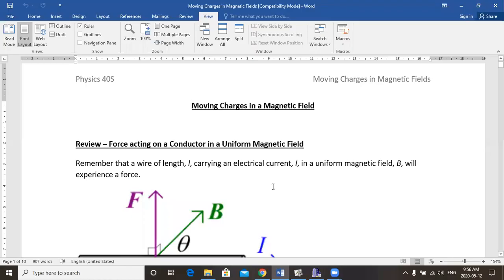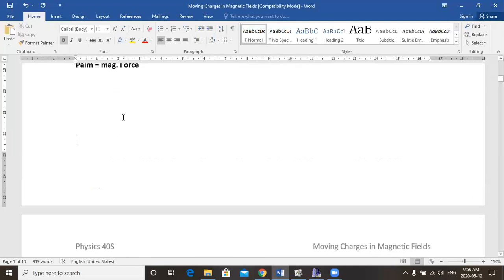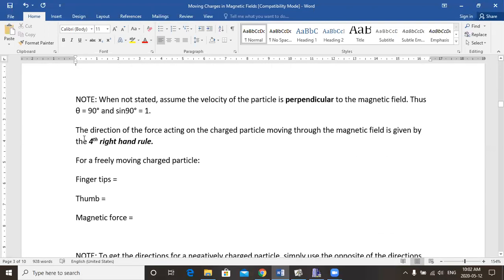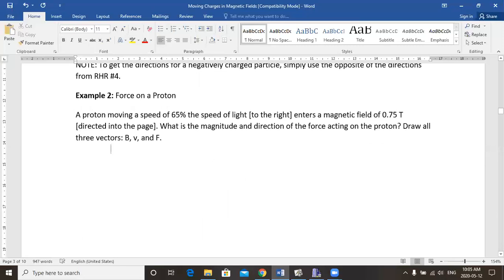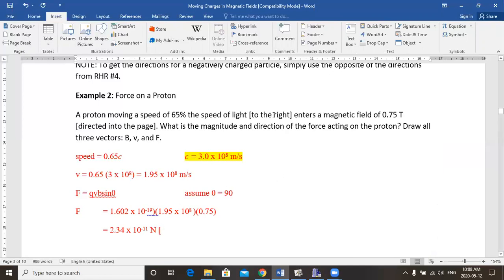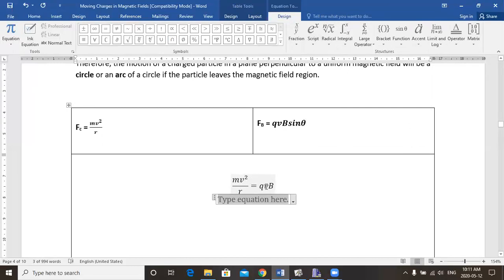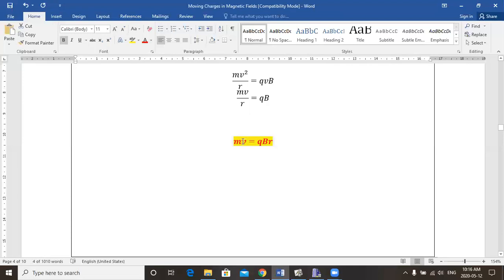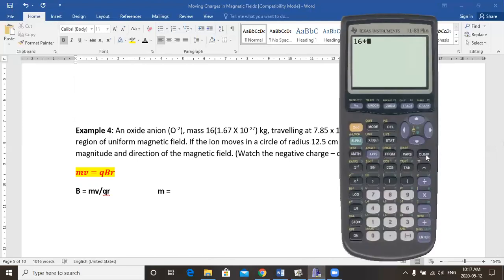Moving Charges in Magnetic Fields